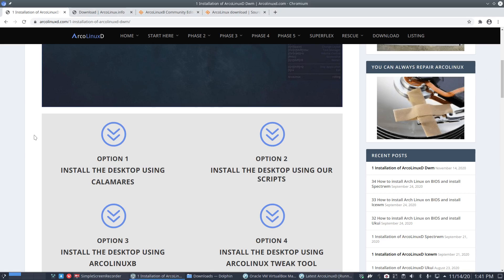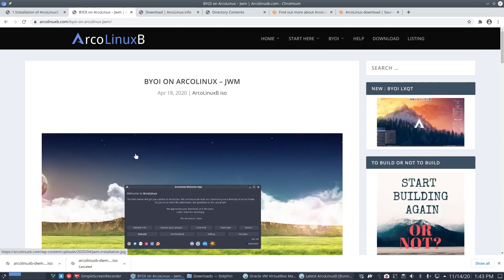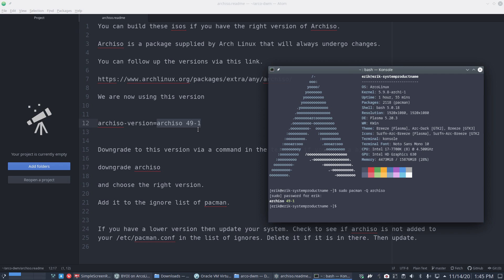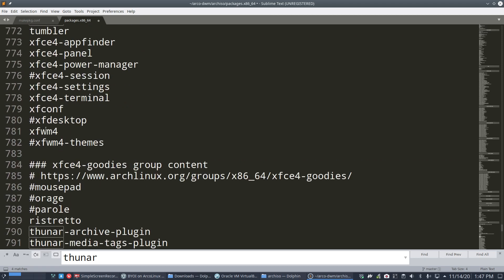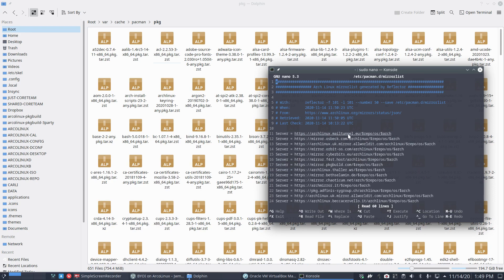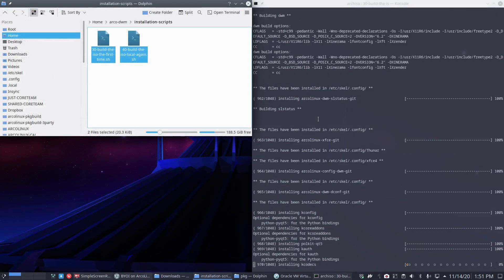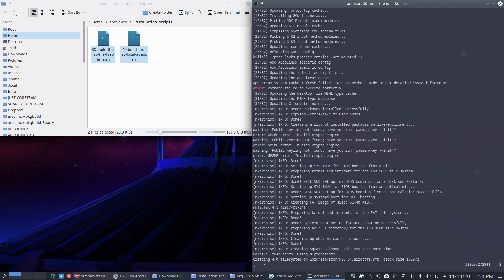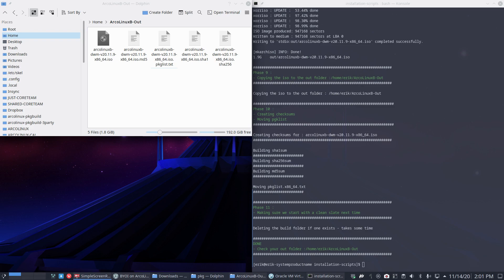ArcoLinux : 1668 How to build the ArcoLinuxB Dwm iso